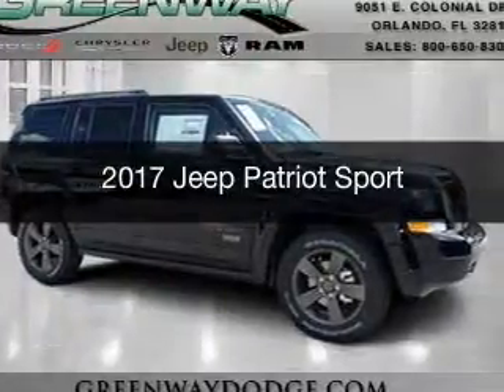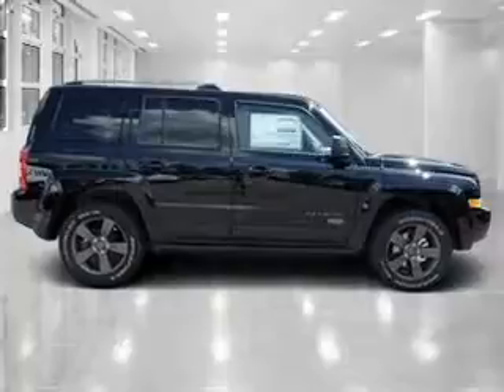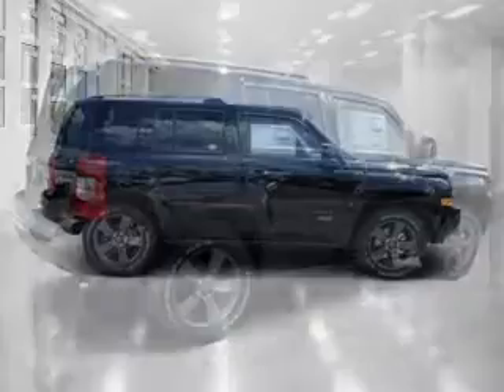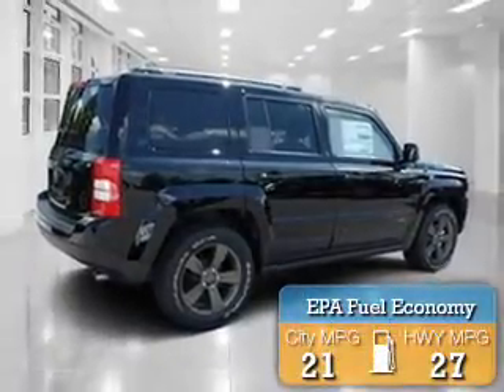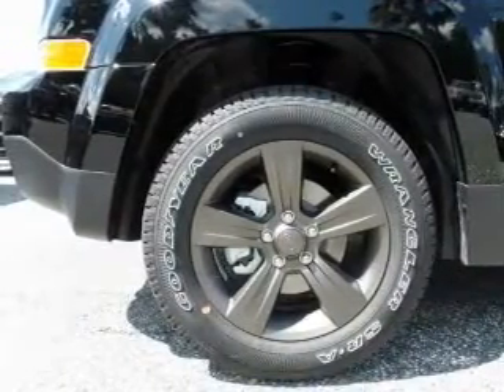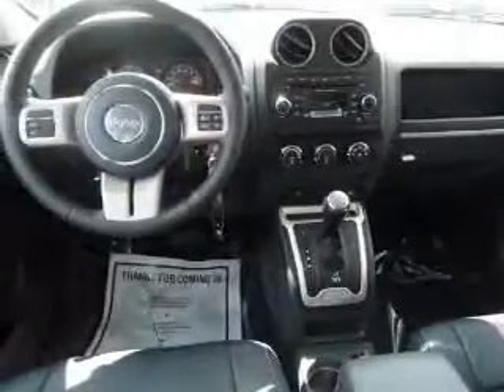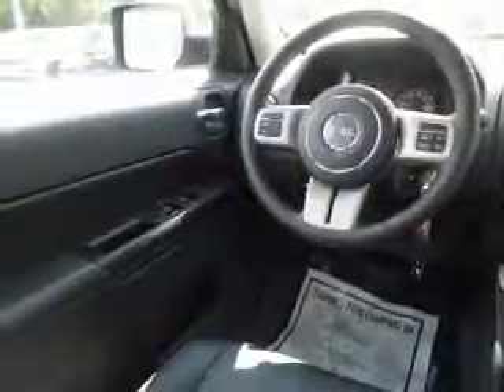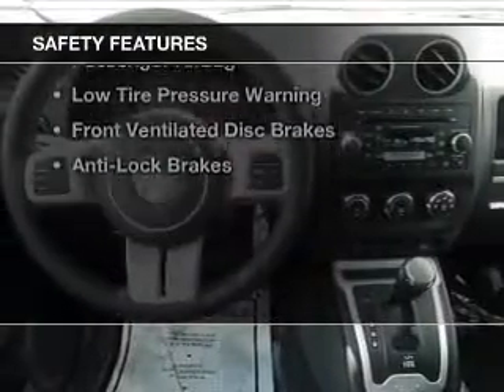2017 Jeep Patriot - ORLANDO FL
Year: 2017
Make: Jeep
Model: Patriot
Trim: Sport
Engine: 2.4 liter inline 4 cylinder 16 valve
Transmission: 6-Speed Automatic w/ Autostick
Color: Black Clearcoat
Mileage: 11
Address:
9051 EAST COLONIAL DRIVE